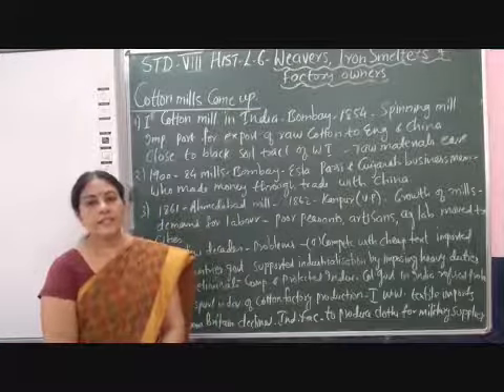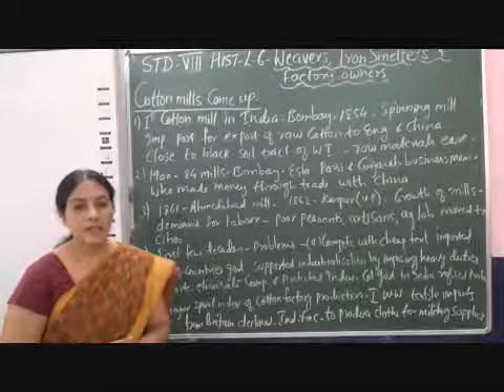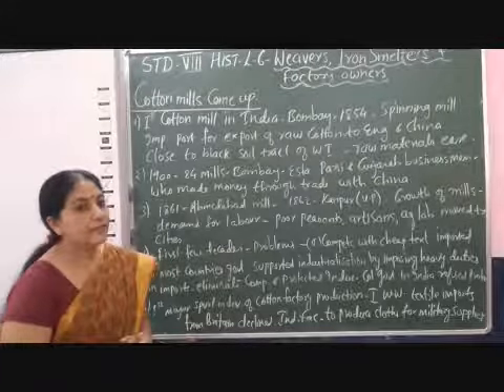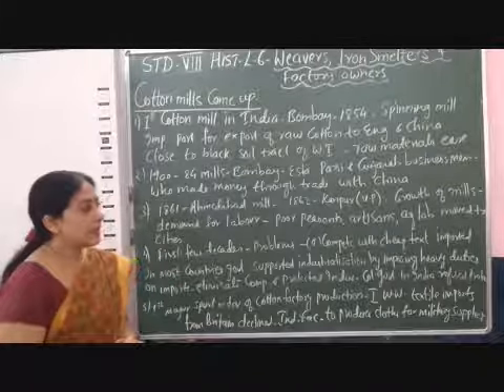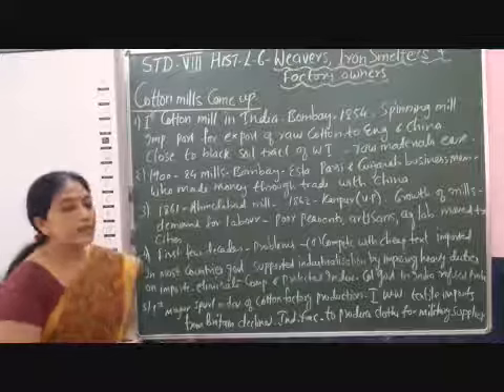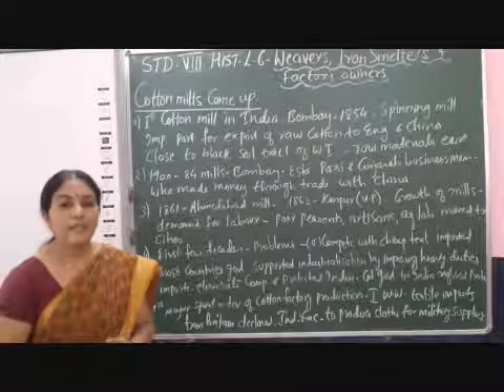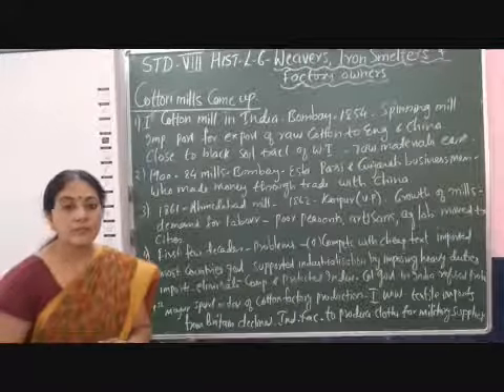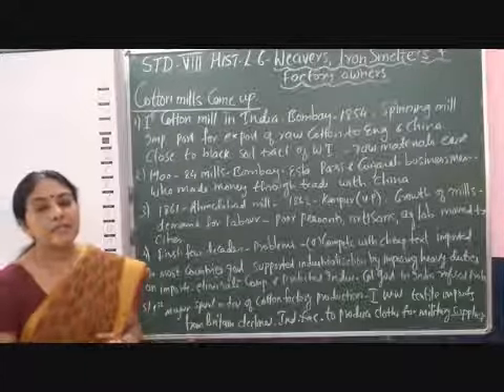VIII Social History Chapter 6 Weavers Iron Smelters & Factory Owners Part 6